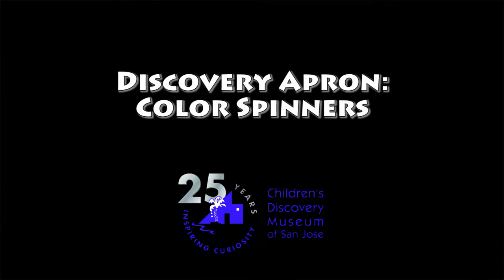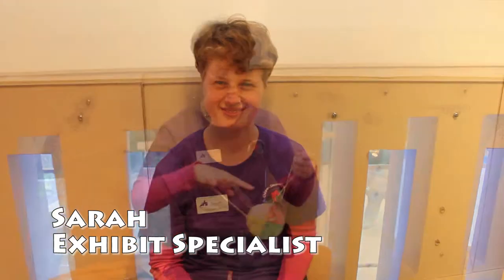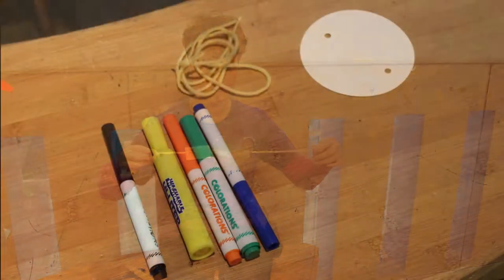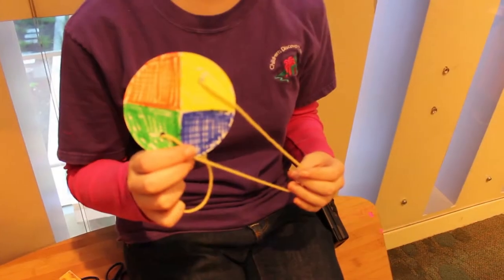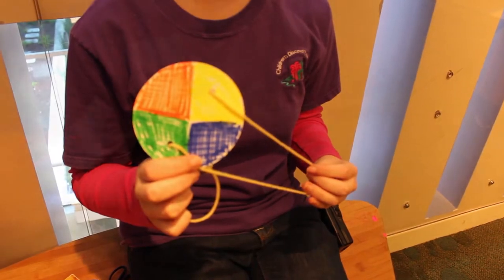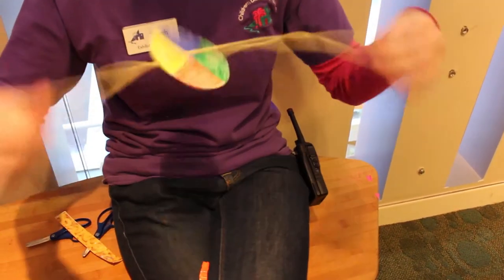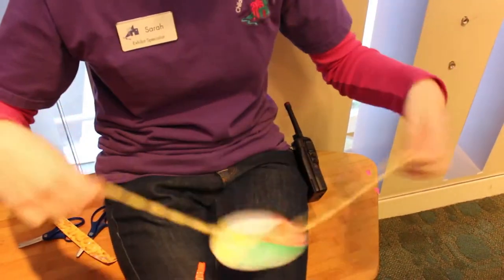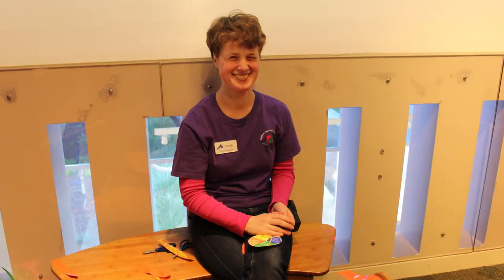Discovery Apron: Color Wheel Spinners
We have a new Discovery Apron for the month of March! Visit Secrets of Circles for your chance to make one with our Exhibit Specialists.